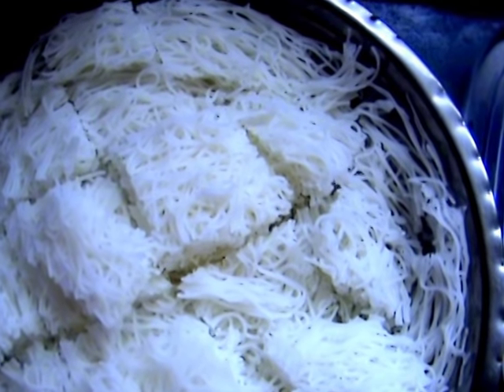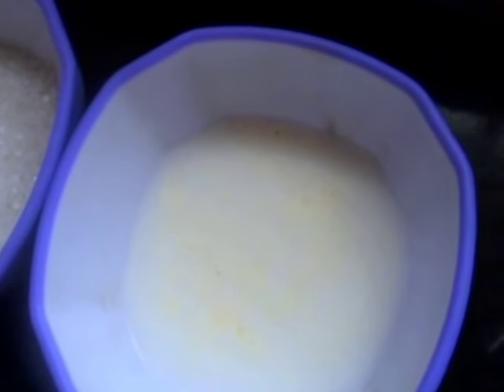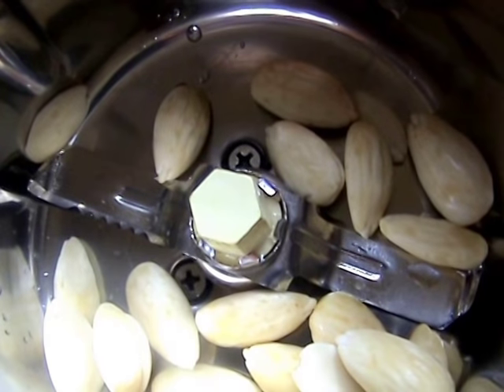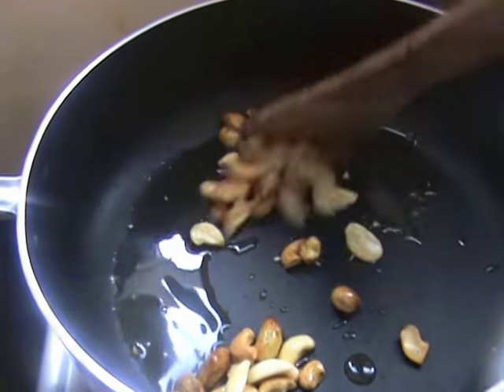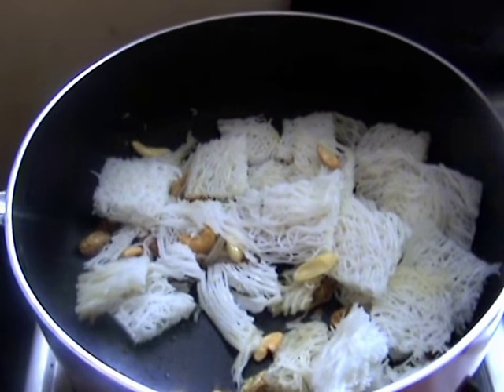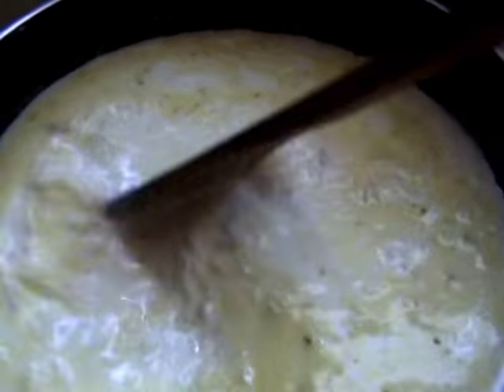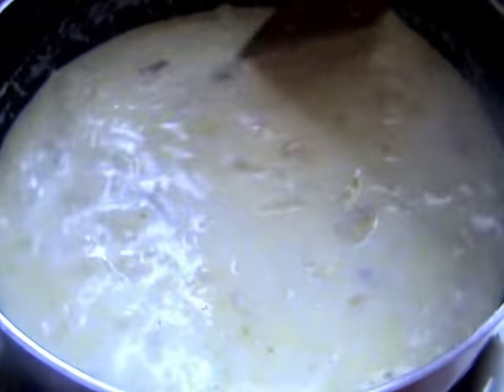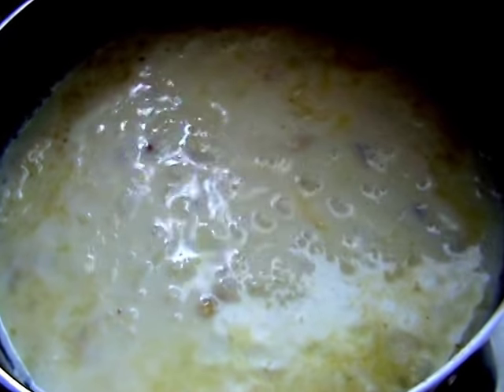Mummy's Cooking - Idiyappam kheer in Tamil